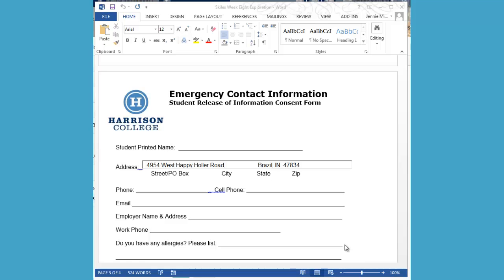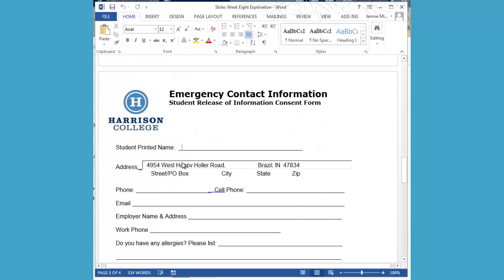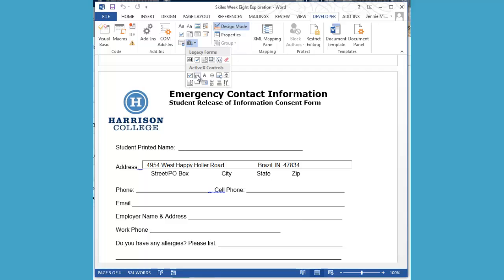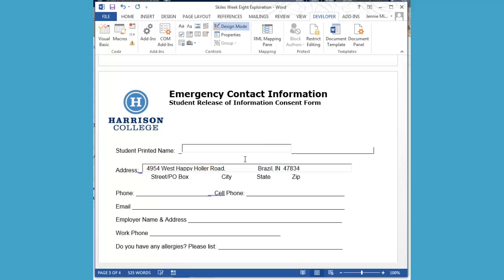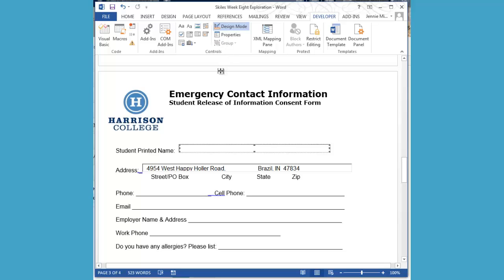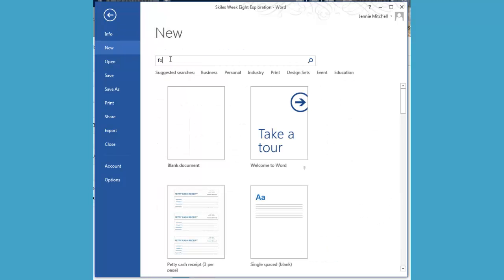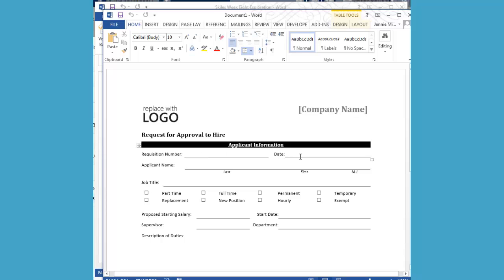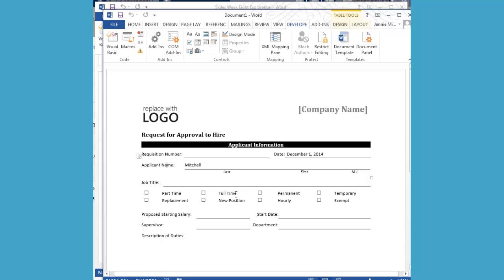Creating a Word Form in Word 2013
Quick demo of creating a word form using the developer tab.  Using Word 2013.